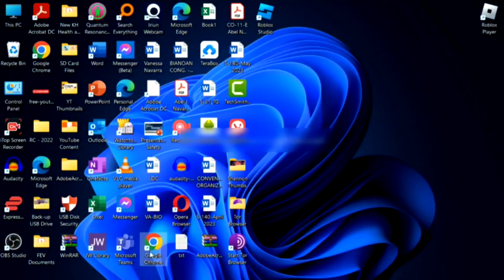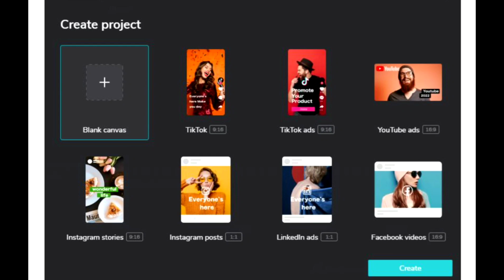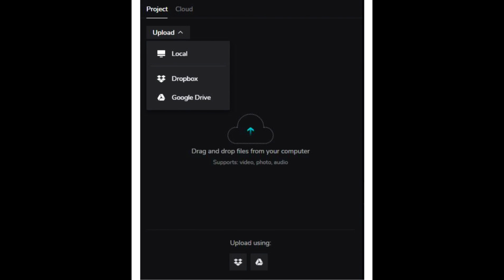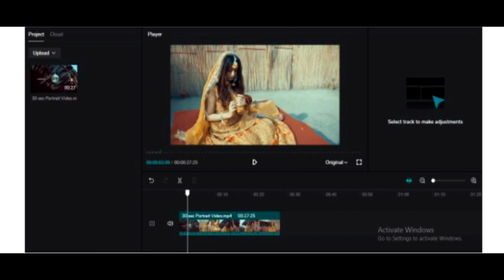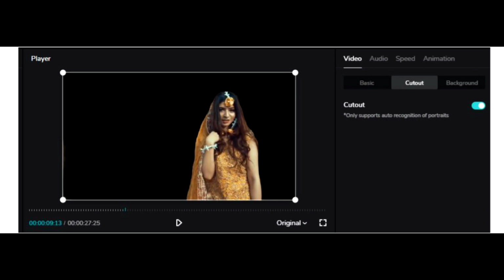How To Remove Background Noise In Capcut Pc (Step By Step)